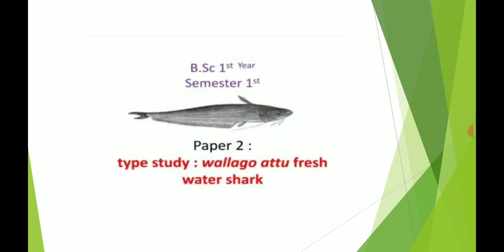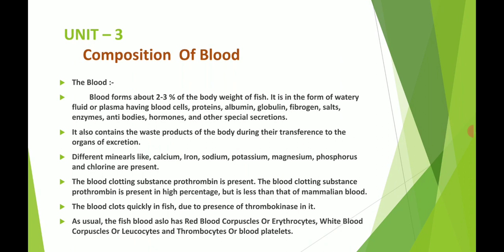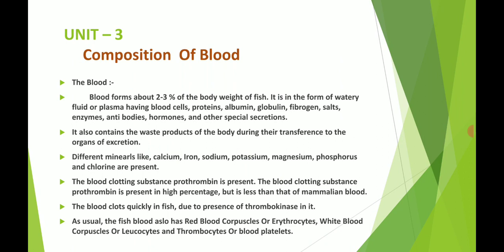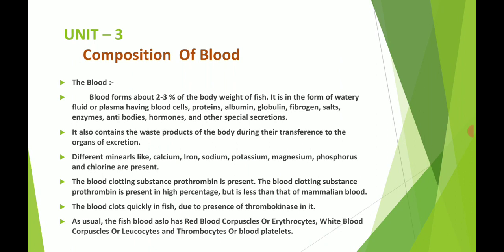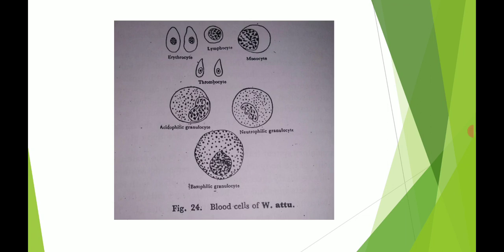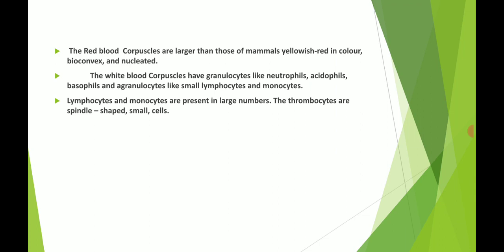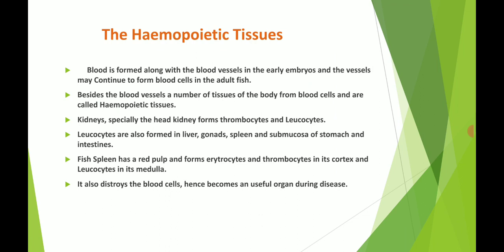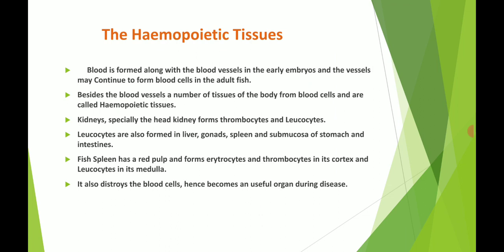Composition Of Blood ...B.sc Fishery Science 🐠🐟